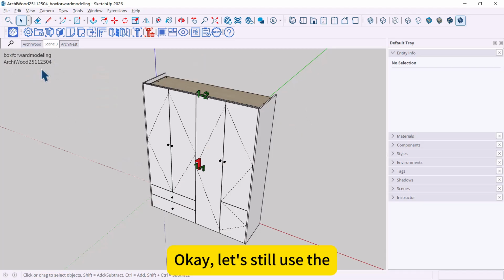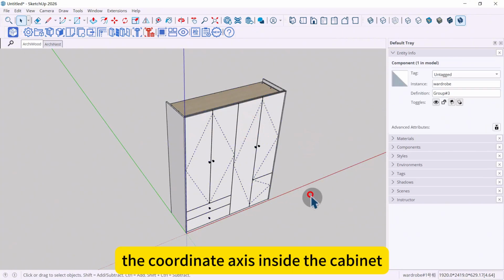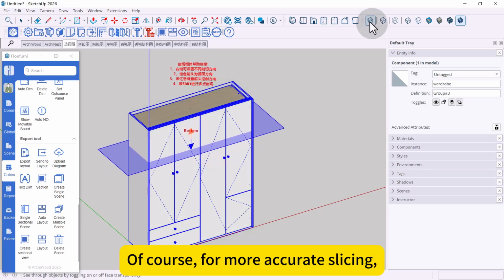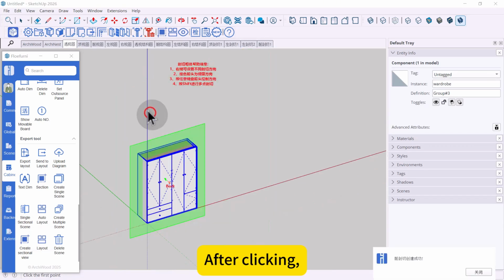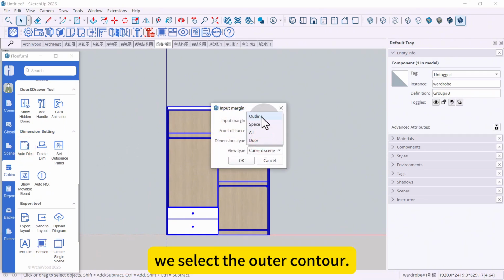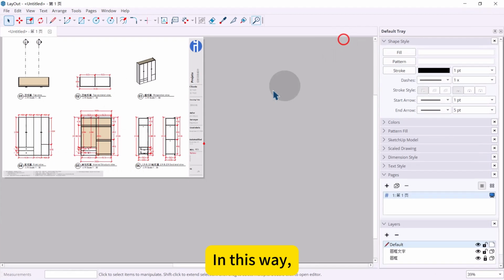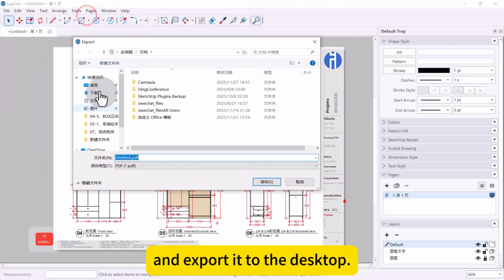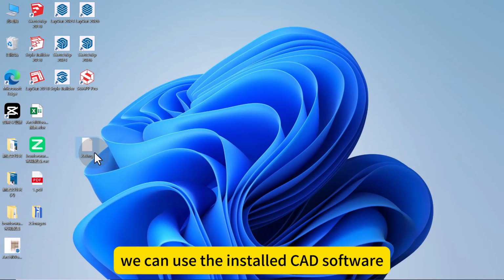Lecture 12: Drawing for a Single Cabinet